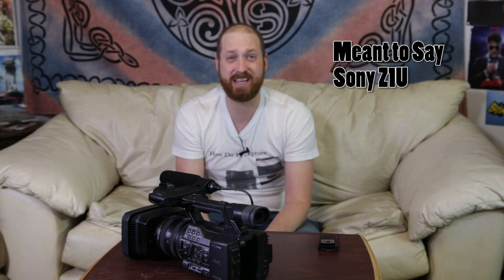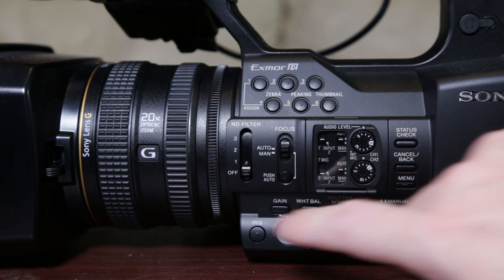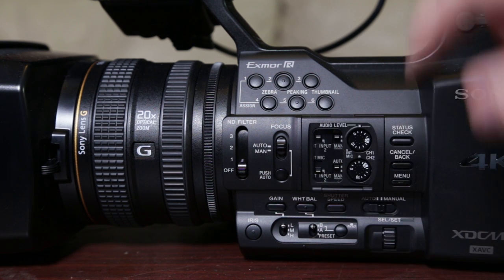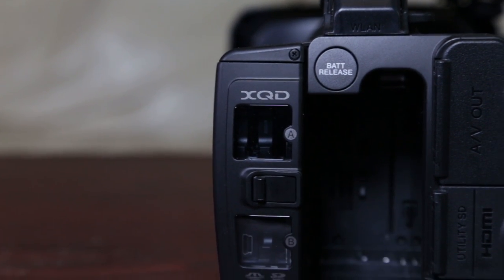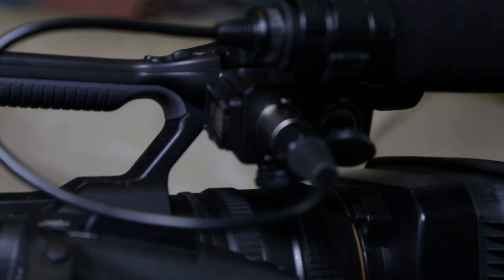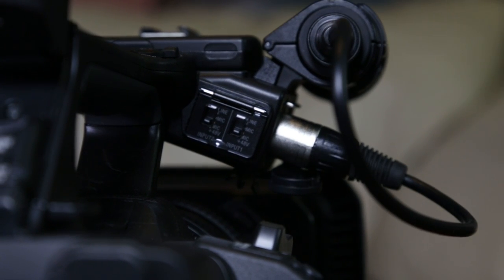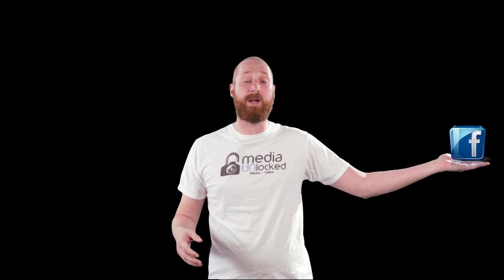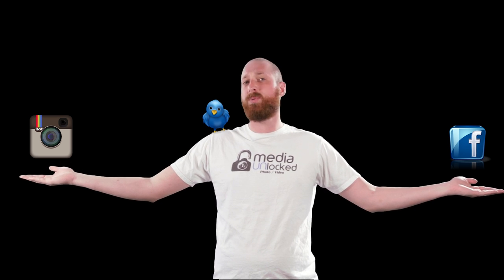My Thoughts on The Sony PXW-Z100 after 1 Month of Testing it Out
The Sony PXW-Z100 is a great true 4k camera. It will run you around $4,500 usd. This camera is great in low light and has image stabilization built in that works well. I would use this camera for interviews and weddings mostly. It has to XLR inputs that capture great audio and you can control the audio settings as needed.

SKYPE
Media_Unlocked